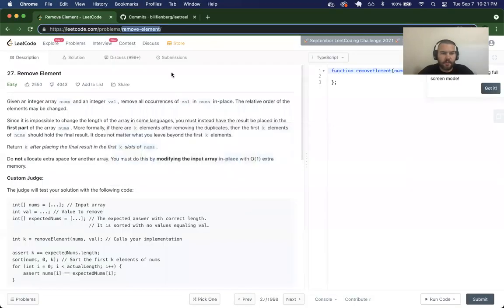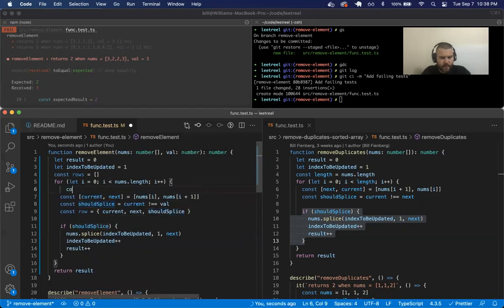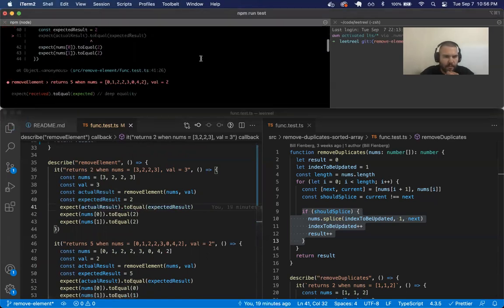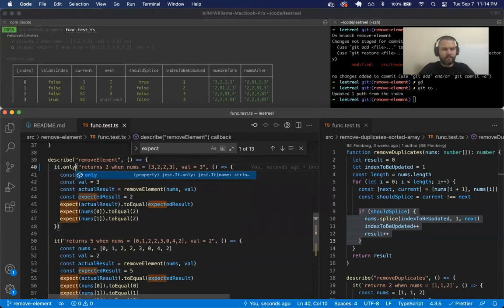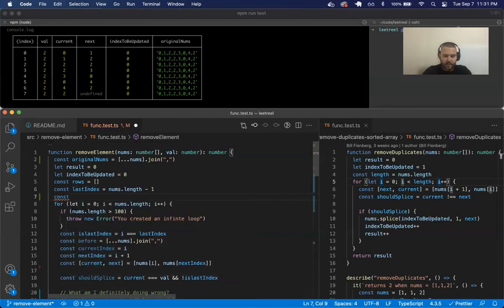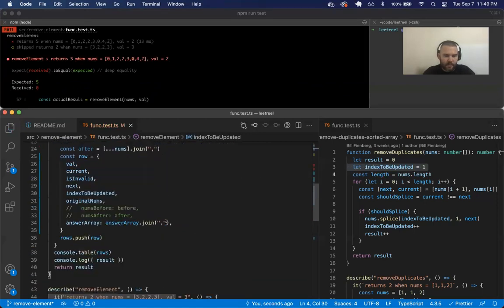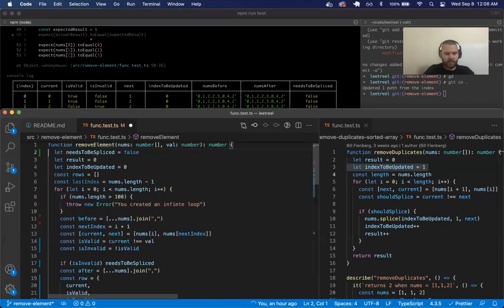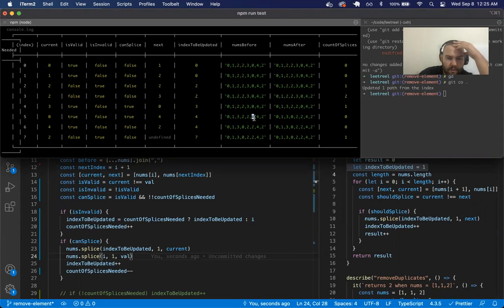Episode 9: Fail to Solve Remove Element In Place